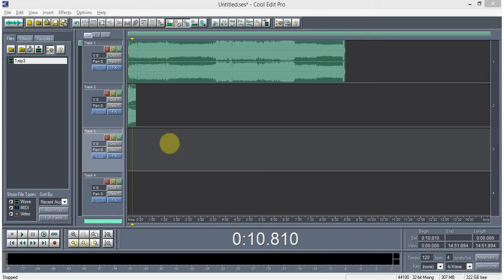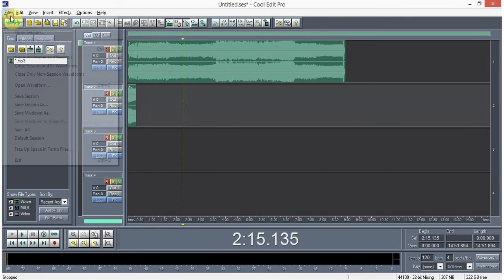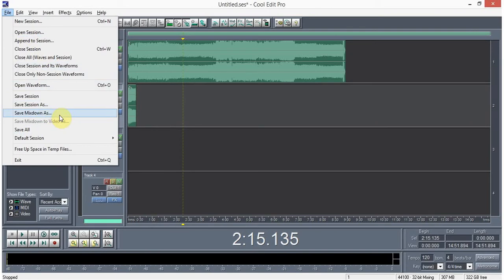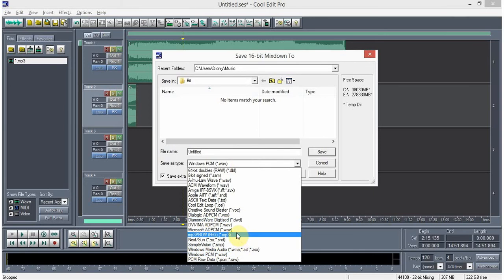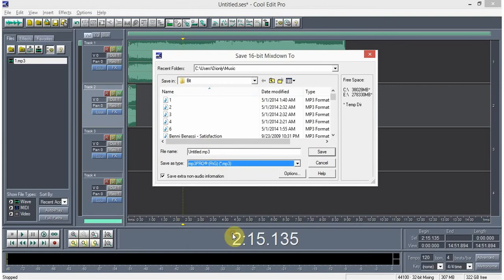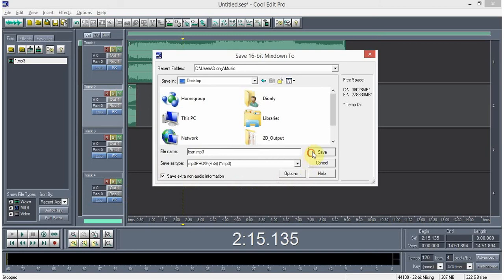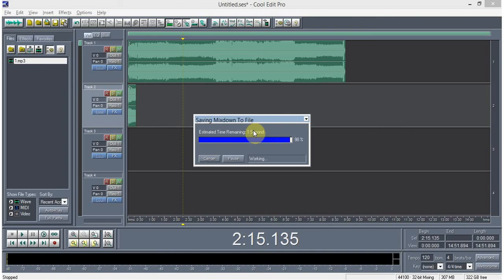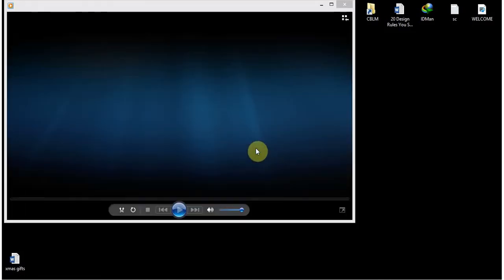How to save your mix into MP3 using Cool Edit 2.1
This is how to save into mp3 file format.